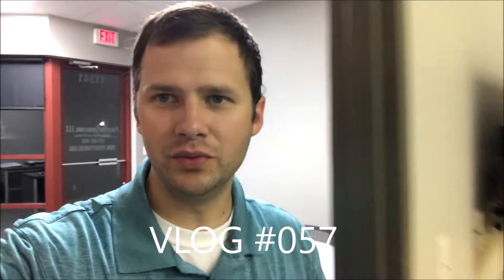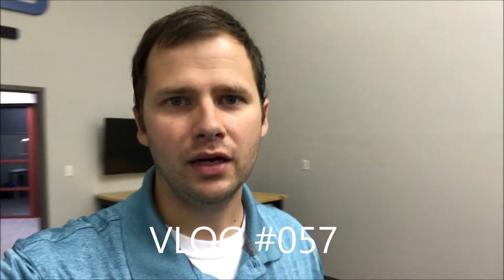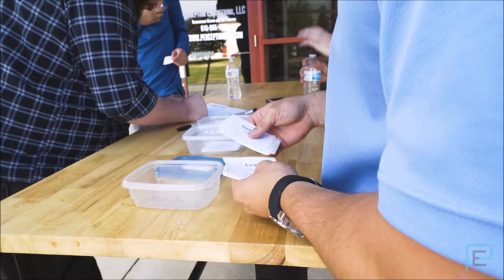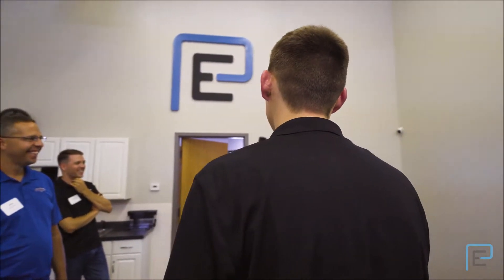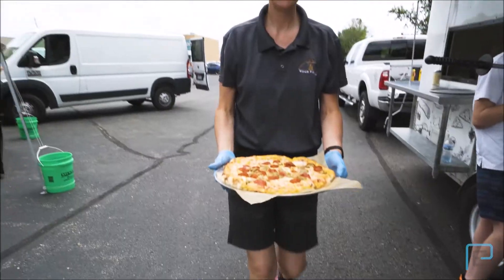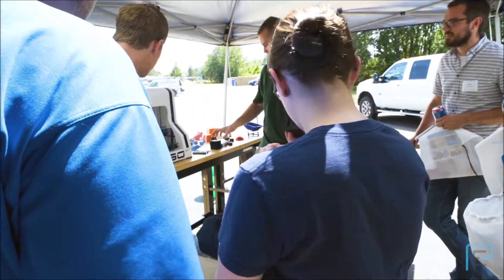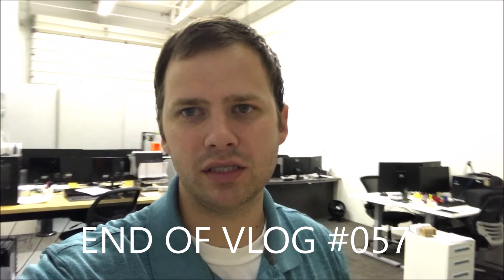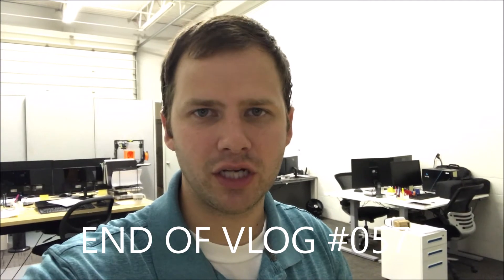PE Turns Five! | Vlog #057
I am a small business owner from West Michigan that enjoys the hustle and grind of entrepreneurship.

Perception Engineering's Instagram: perceptioneng